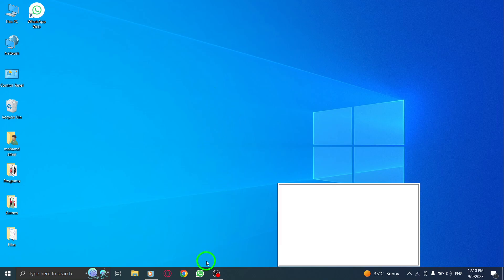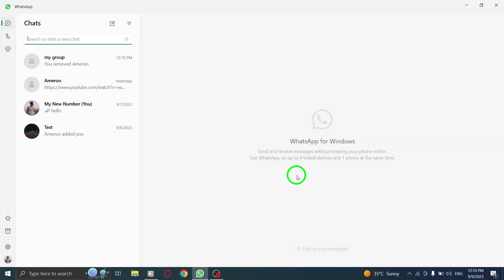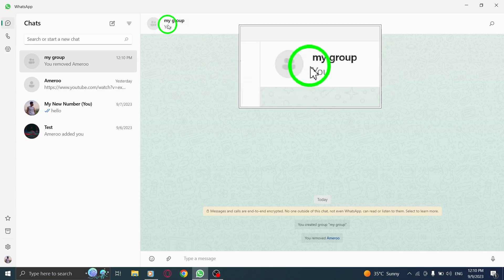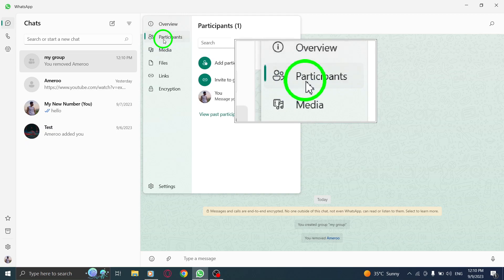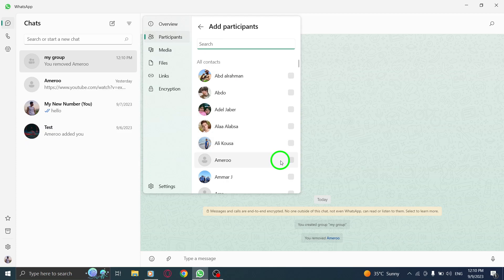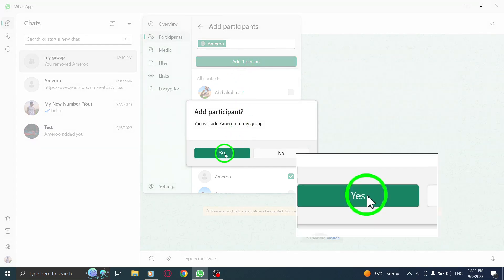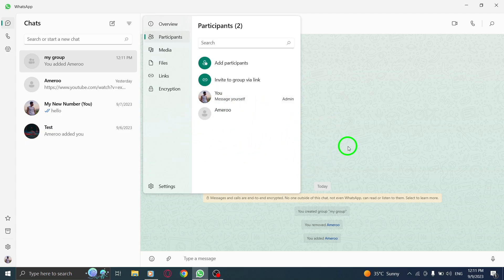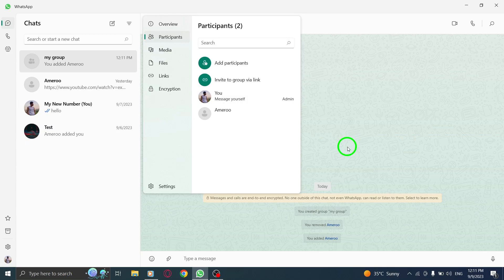How to Add Participant to WhatsApp Group on PC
Are you looking to add participants to a WhatsApp group on your PC? In this step-by-step tutorial, we'll show you exactly how to do it. Follow these easy steps:

1. Open WhatsApp.
2. Go to the group you have created (as an admin).
3. Click on the group name.
4. Navigate to the Participants tab.
5. Click on Add participants.
6. Check the box next to the users you want to add.
7. Click on Add.

By following these simple steps, you'll be able to effortlessly add participants to your WhatsApp group on your PC. Connect with more people and manage your groups seamlessly.

Leave your questions and suggestions in the comments section below. Happy group chatting on WhatsApp